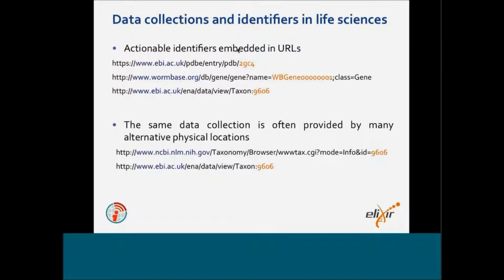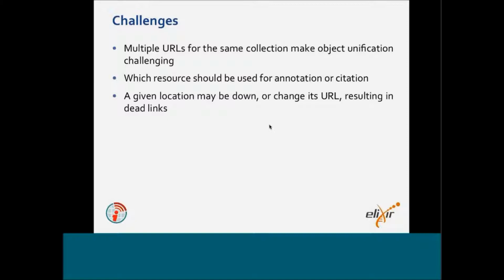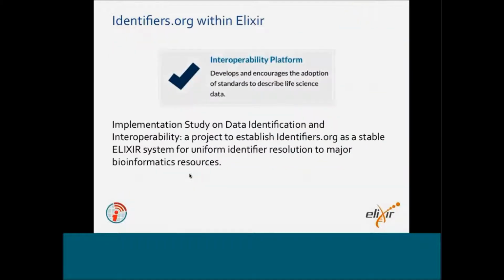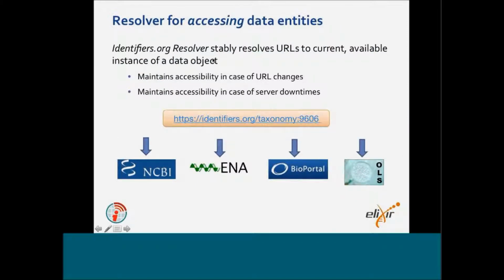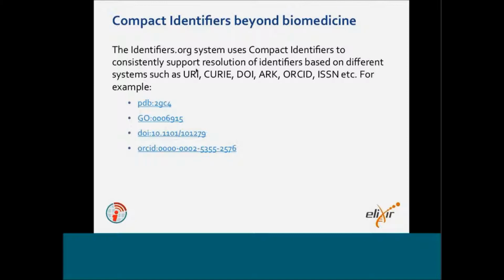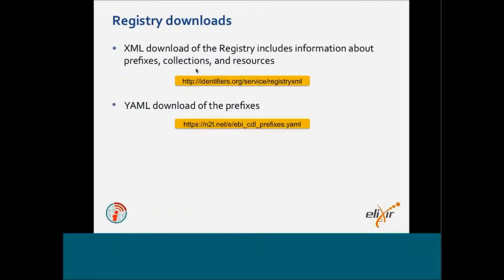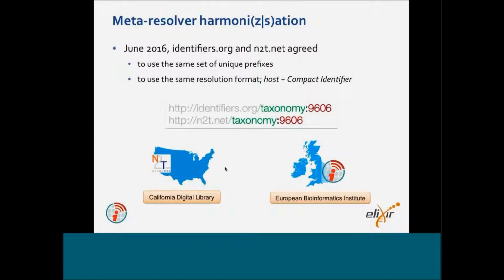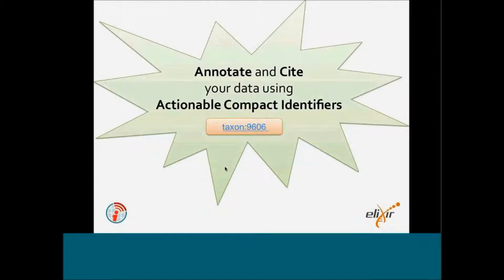ELIXIR Webinar: Referencing of Data Using Identifiers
Identifiers.org enables the referencing of data for the life sciences community. It handles persistent identifiers in the form of Uniform Resource Identifier (URI), a string of characters used to identify a resource eg and Compact URIs (CURIEs) a generic, abbreviated syntax eg pdb:2gc4. This allows the referencing of data in both a location-independent and resource-dependent manner. Provision of resolvable identifiers fits well with the Semantic Web vision, and the Linked Data initiative.

Sarala Wimalaratne (EMBL-EBI) presents the outcomes from the Identifiers Implementation Study, which aims to establish ldentifiers.org as a stable ELIXIR system for uniform identifier resolution of major bioinformatics resources (with a focus on ELIXIR reference resources).